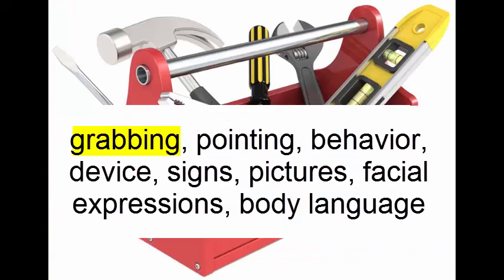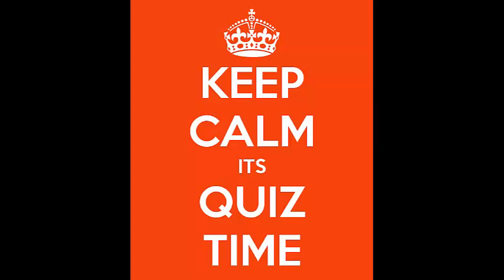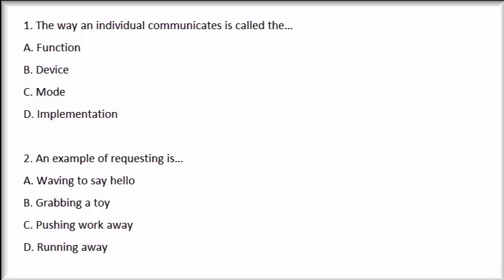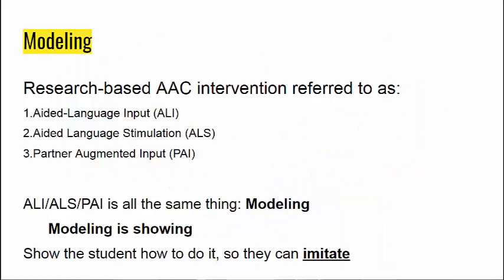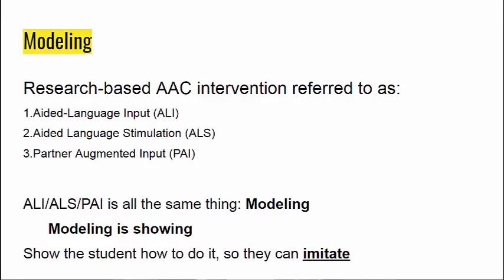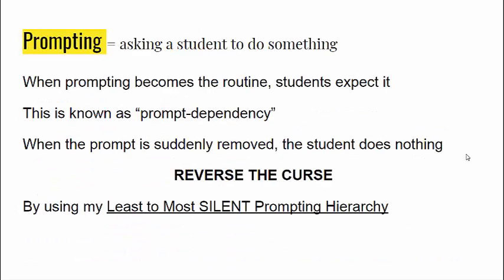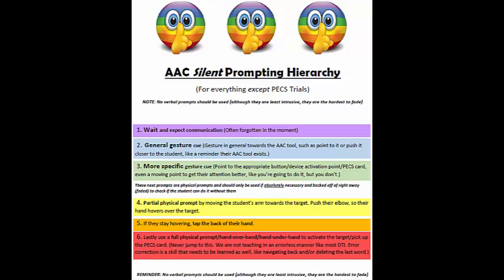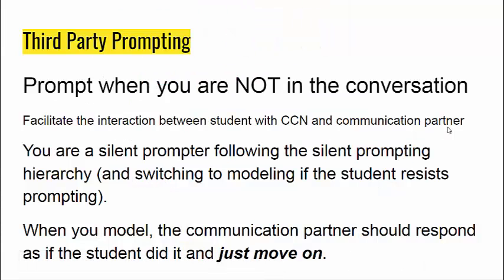K-12_Assistive Tech_Intro to AAC Implementation Basic Talker Train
Established in 1980, under Connecticut General Statute 10-66a, EASTCONN is one of Connecticut’s six, public, non-profit, Regional Educational Service Centers. EASTCONN was formed when two small, eastern Connecticut public service agencies merged in order to more effectively provide regional, affordable education programs and services to the region’s smaller, often under-resourced, schools and communities. Initially, EASTCONN started with a small staff, but quickly grew as it demonstrated its expertise across a range of programs and services, including K-12 professional learning, special education, adult education and early childhood. Today, EASTCONN employs more about 670 staff who work in specialties like early childhood, K-12 student programs (magnet high schools, autism, clinical day treatment, psychological-behavioral consultation, related services, transition programs), adult education, employment and training, teaching and learning, organizational support services, technology solutions, and student transportation, among others. Entrepreneurial by design, EASTCONN provides high-quality, competitively priced educational and related services to the 33 towns and 36 school districts in northeastern Connecticut that comprise the EASTCONN region. The agency is governed by a Board of Directors, who are also members of locally elected Boards of Education. Agency funding comes from the fees EASTCONN charges for its programs, schools and services, supplemented by competitively awarded grants and contracts.

EASTCONN's Mission
EASTCONN will initiate, support and facilitate partnerships, collaborations and regional solutions that are responsive to the needs of all learners through exemplary programs, products and services.

EASTCONN's Vision
When the vision of EASTCONN is realized, schools and communities will collaborate effectively to provide opportunities for learners of all ages. All community members will have expanded life choices as a result of higher levels of learning and training.

EASTCONN employees will consistently anticipate and meet the changing needs of schools and communities. As lifelong learners ourselves, we will continually increase our skills, particularly those that contribute to greater teamwork and problem solving.

Open communication and the inclusion of diverse perspectives will drive decision-making, which will be based on the broadest available data. We will be valued for the originality of our leadership and the quality of our service.

Agency Goals
#1 To provide exemplary programs and services for learners, especially those with significant barriers, so each can achieve individual success.

#2 To engage in strategic collaborations that result in positive outcomes for learners.

#3 To enhance the knowledge and skills of educators and the whole community, so they can effect change and facilitate positive outcomes for learners.